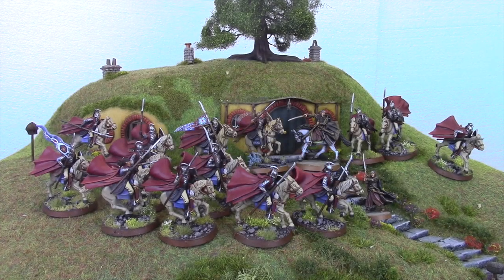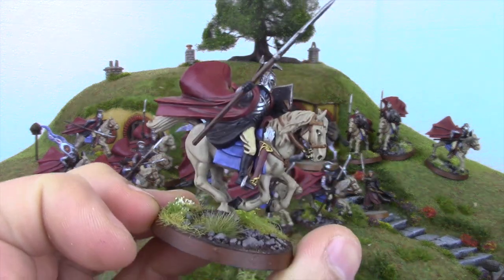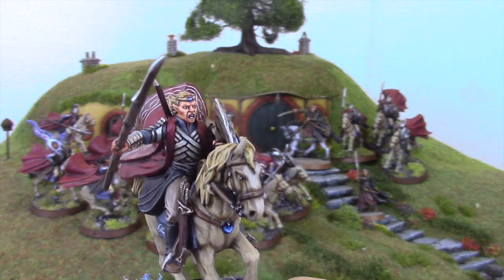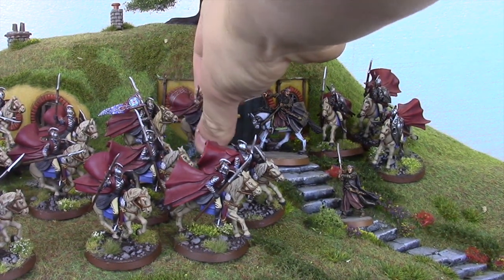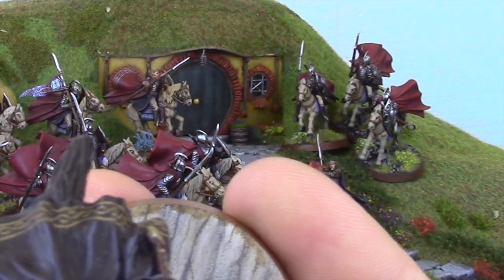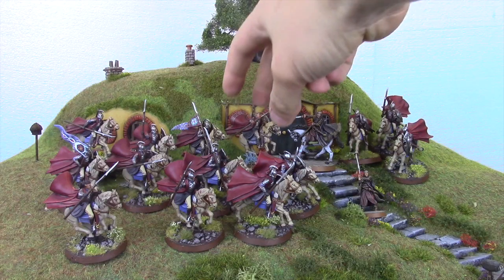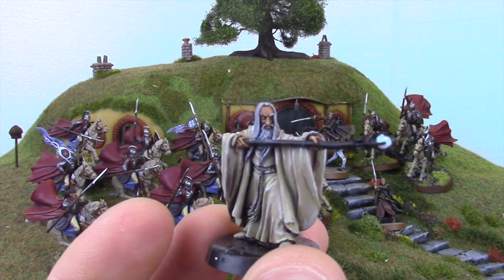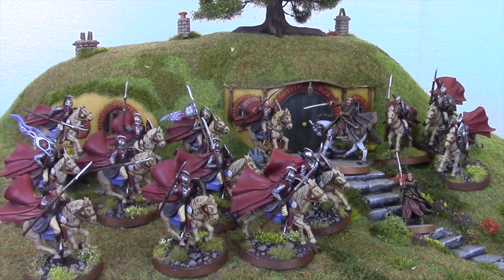Middle Earth SBG Army Showcase - GBHL James' Rivendell Knight Army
GBHL James shows off his Rivendell Knight army which he will be taking to NOVA as well as some beautiful commission work from Shadow and Flame, including Elrond, a Knight Captain and a stunning banner!